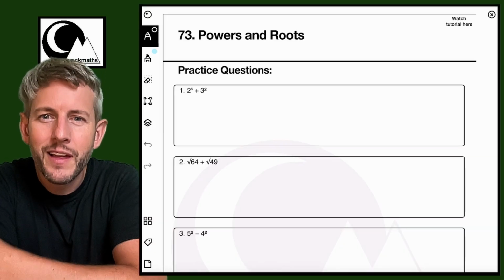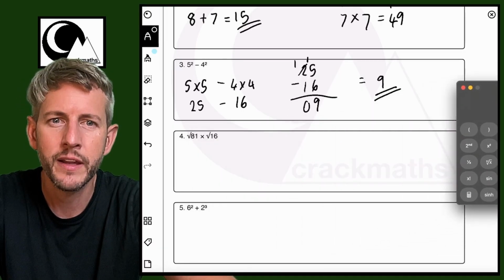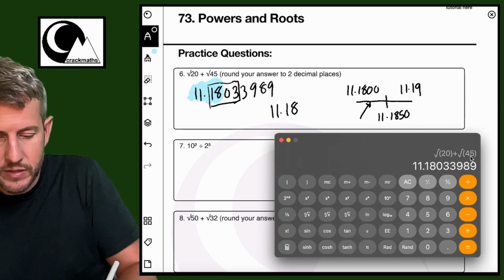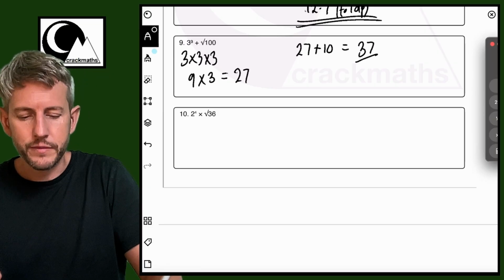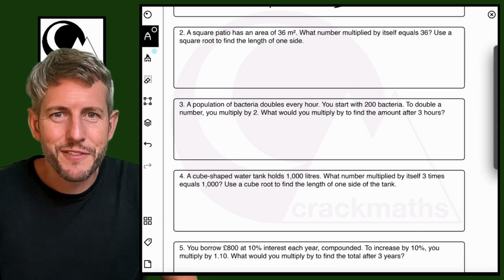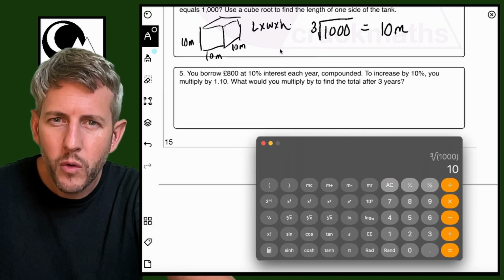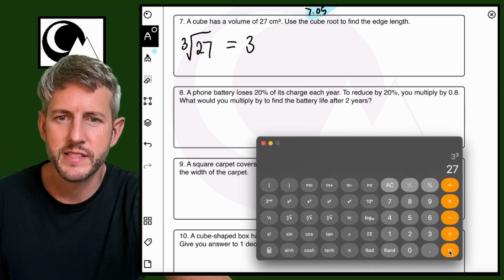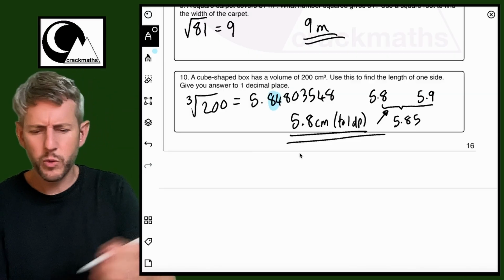Powers and Roots: 20 Questions answered clearly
In this video, I go through every question from Topic 73. Powers and Roots.

We’ll cover practice questions and real-life scenarios step by step, so you can check your answers and learn the reasoning behind each one.

This is perfect for anyone studying GCSE Foundation Maths.

✨ By the end of the video, you’ll feel more confident using square and cube numbers and mathematical symbols in both exam-style questions and everyday contexts.

📌 What’s inside this video:
 • Quick recap of the key symbols and what they mean
 • Worked solutions to practice questions
 • Real-life maths scenarios explained clearly